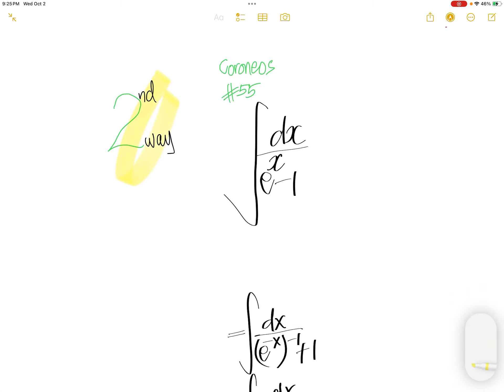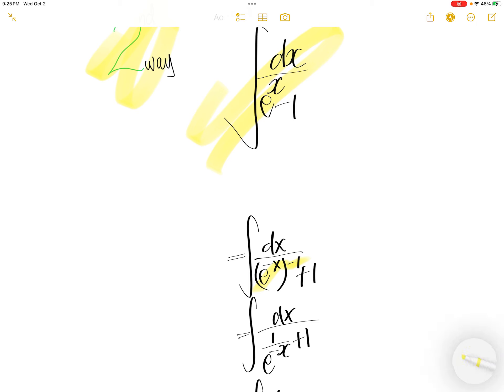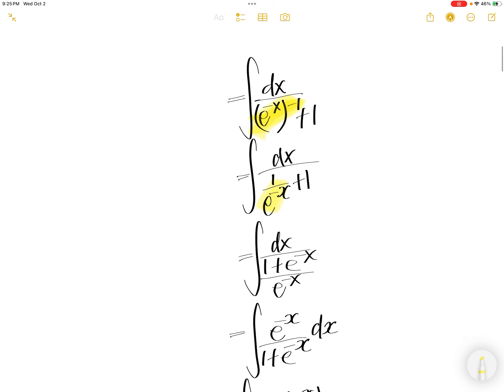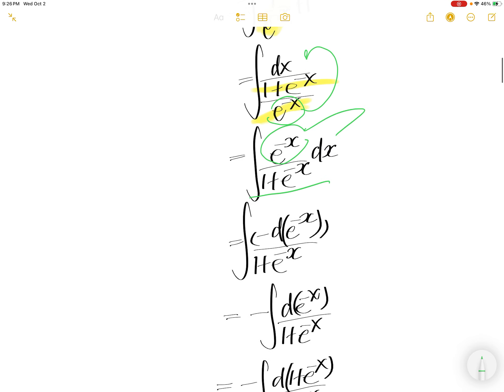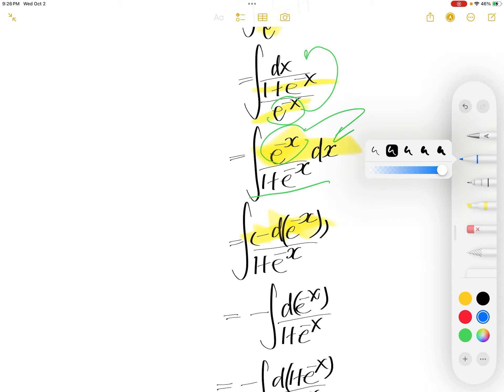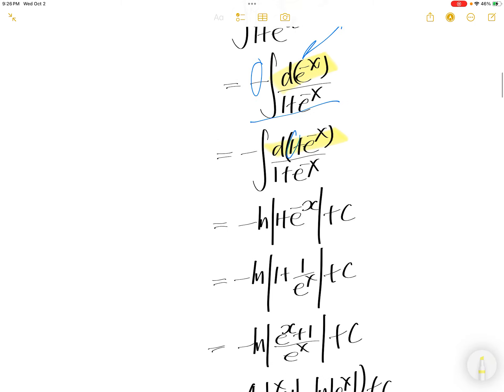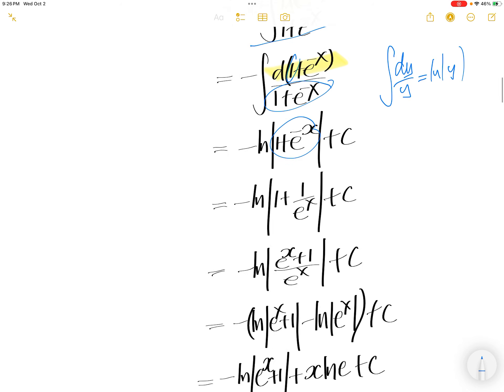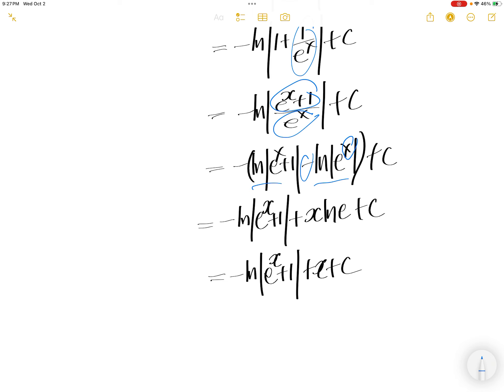2nd way exp integral 1/(e^x -1) dx [coroneos #55]